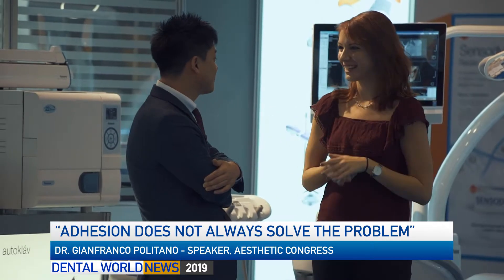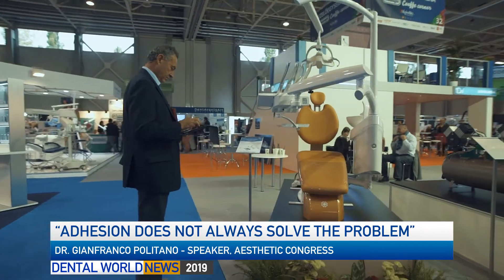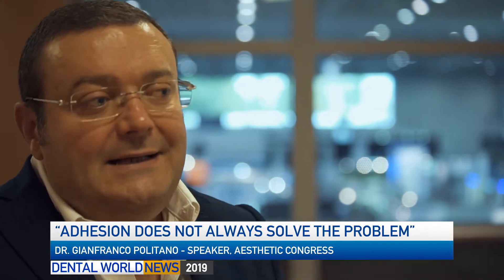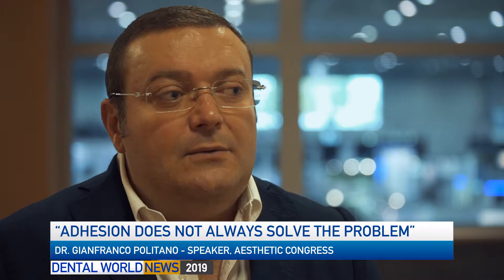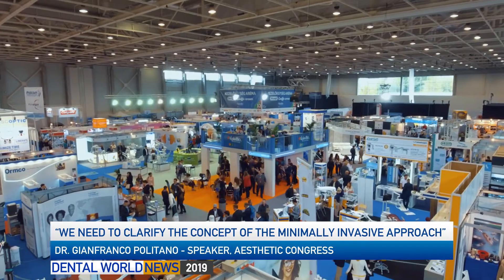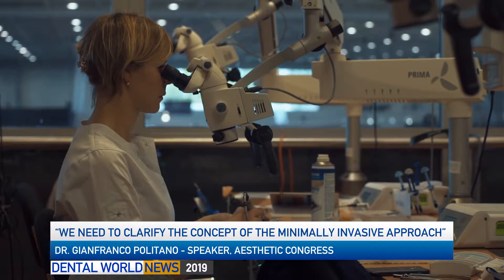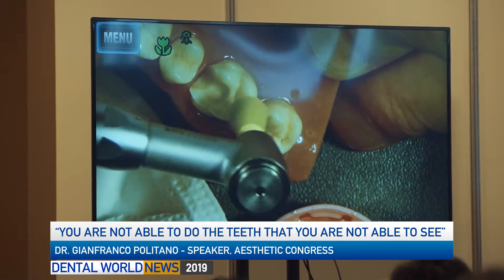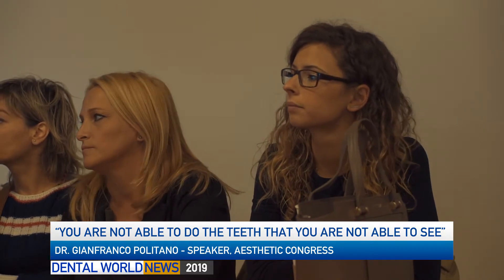Dr. Gianfranco Politano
Dr. Gianfranco Politano says "Adhesion does not always solve the problem".